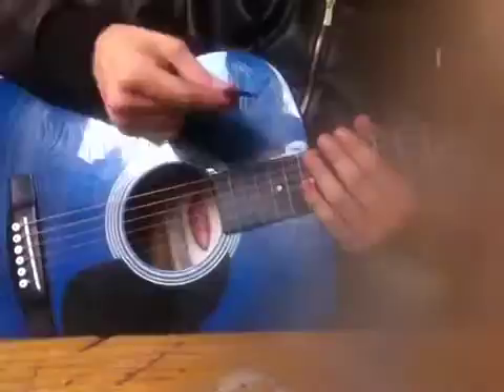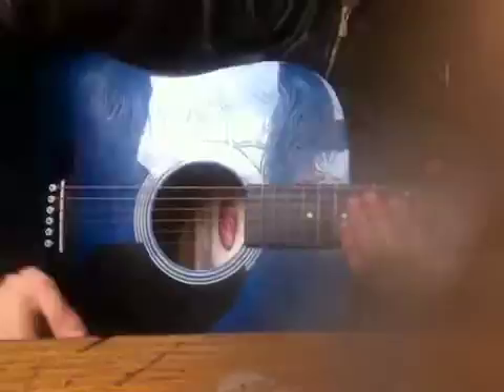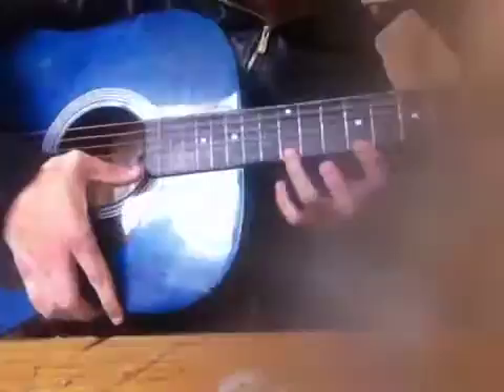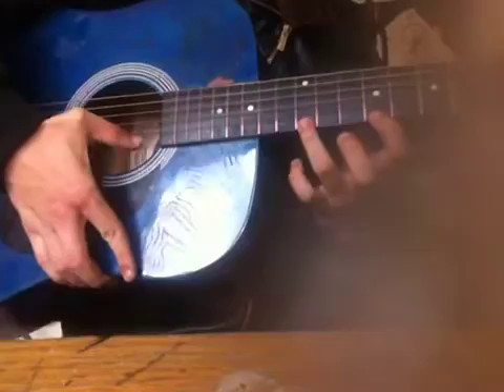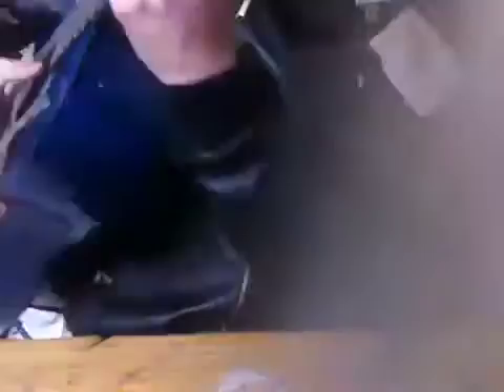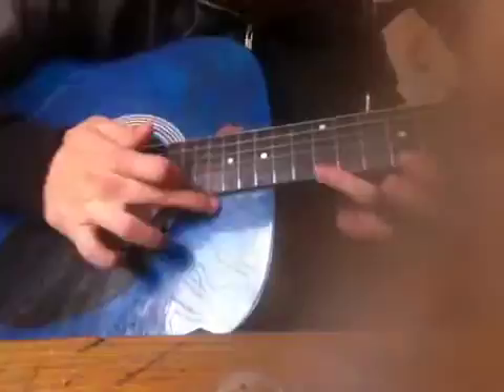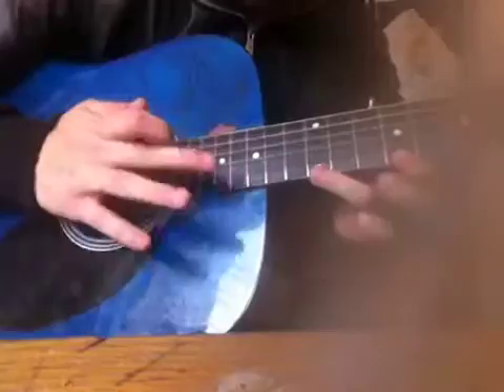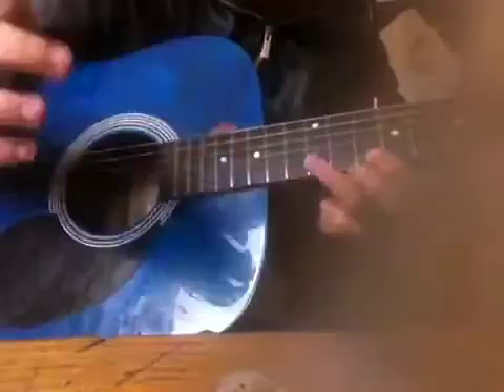Lil Wayne style guitar lesson?!